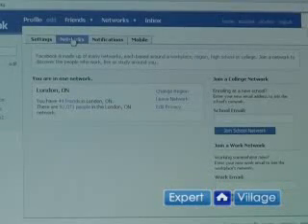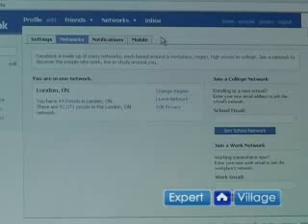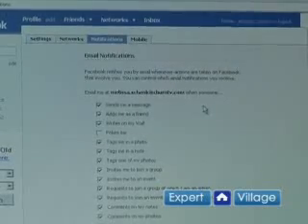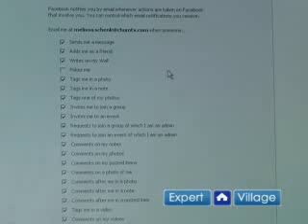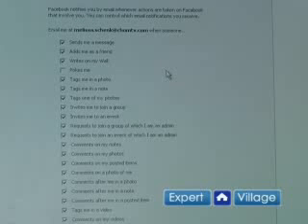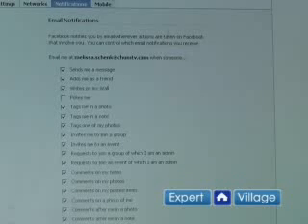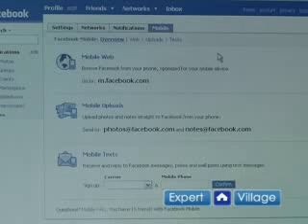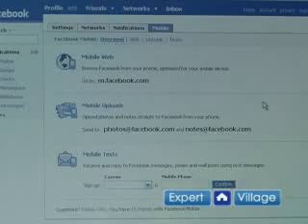How to Change your Facebook Settings and Add Facebook to you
how to use facebook